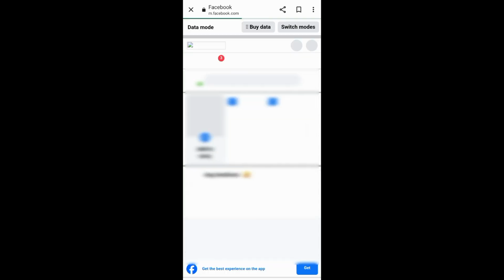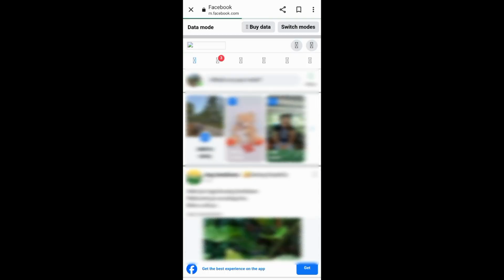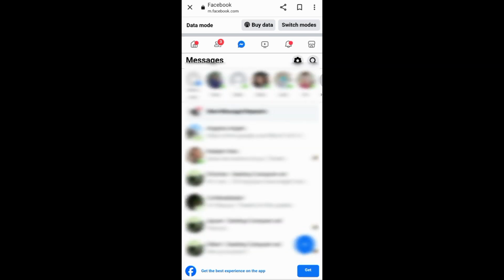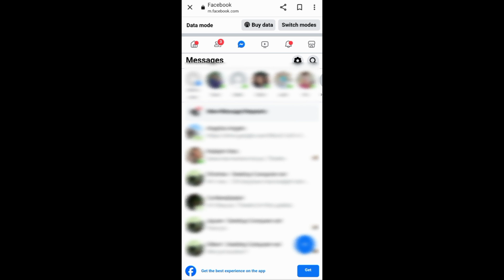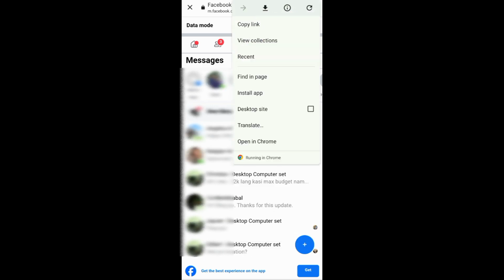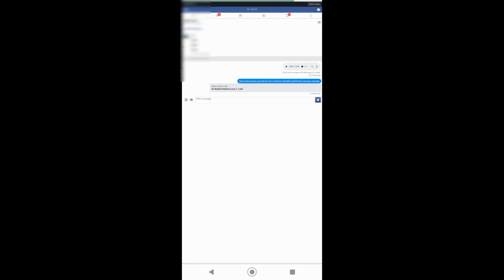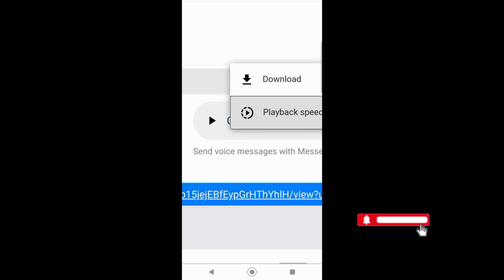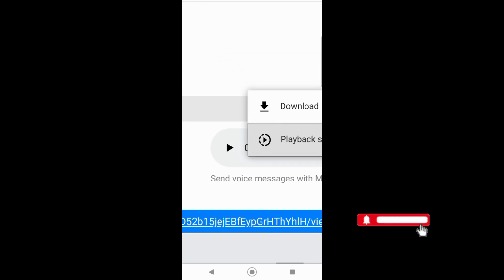How to Download Voice Clip from Messenger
Empower your messaging experience with Platform Mastery's tutorial, "How to Download Voice Clip from Messenger." In just 1-3 minutes, we guide you through the steps to save voice messages, ensuring you can cherish and share meaningful audio moments. Elevate your digital communication skills with our quick and insightful tutorials.